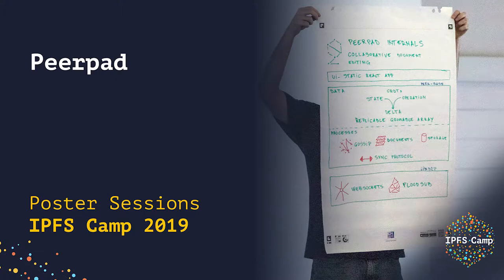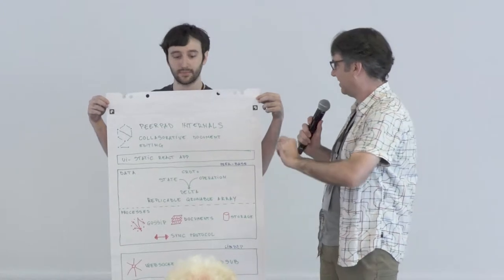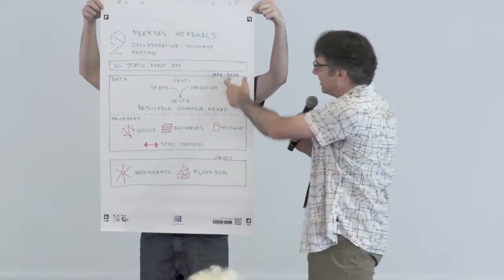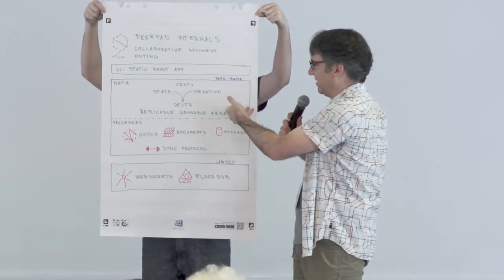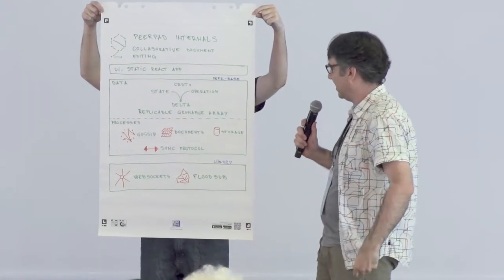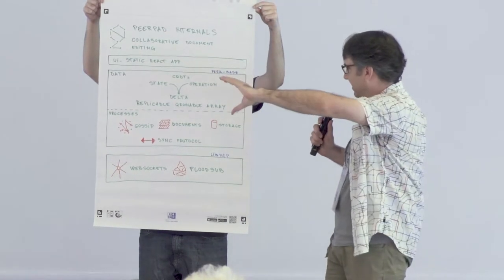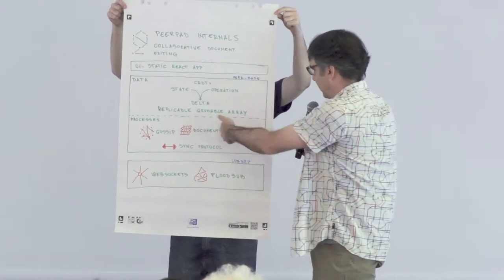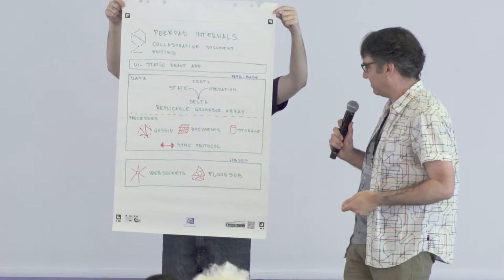Poster Sessions // Peerpad